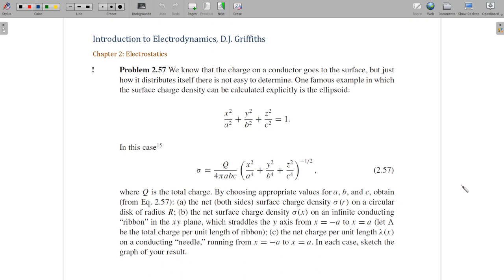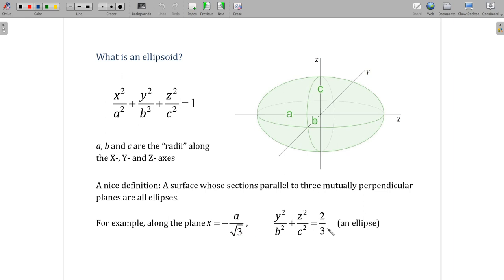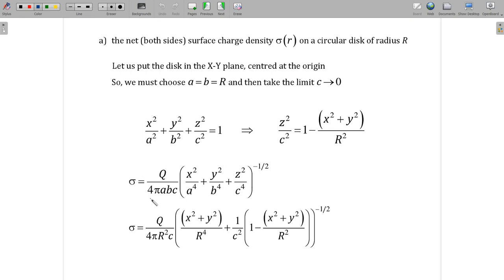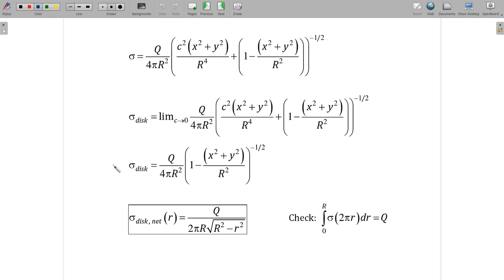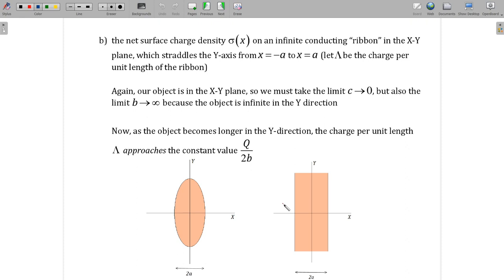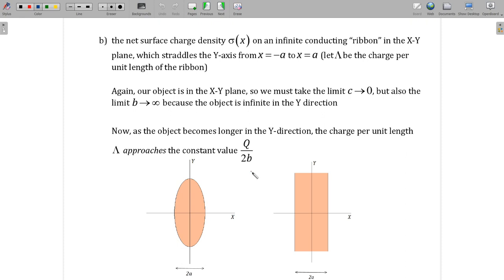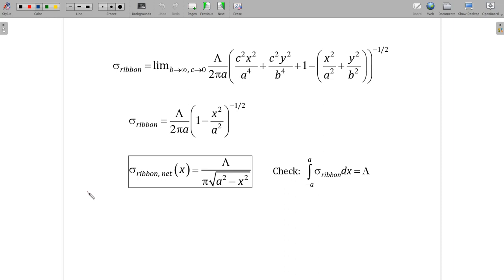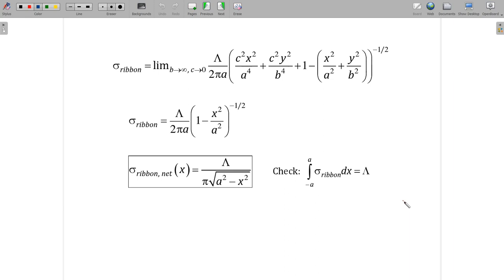Problem 2.57, Griffiths Electrodynamics (parts a and b)